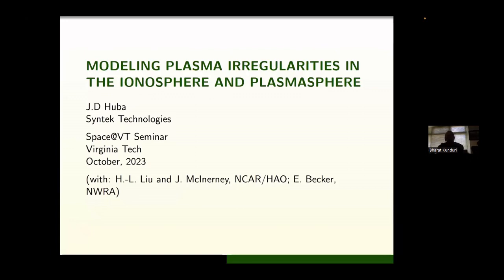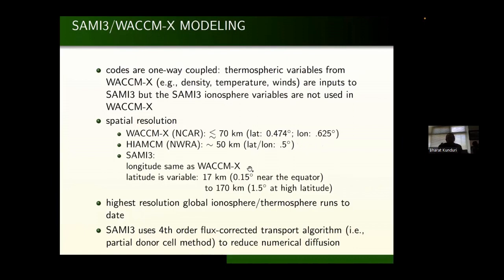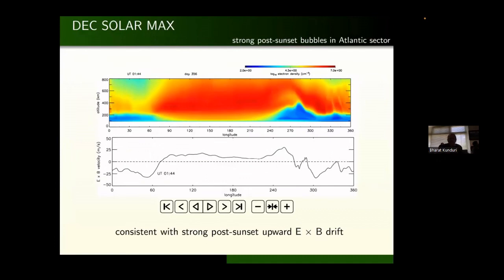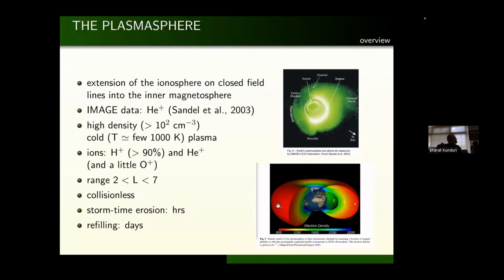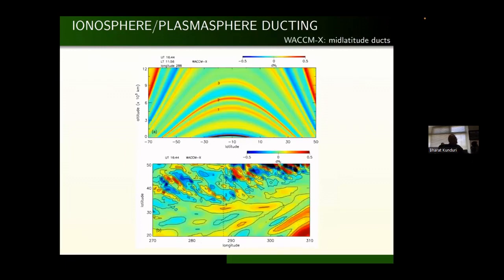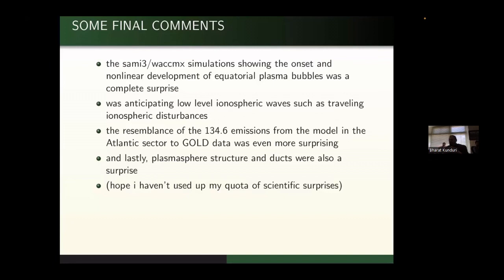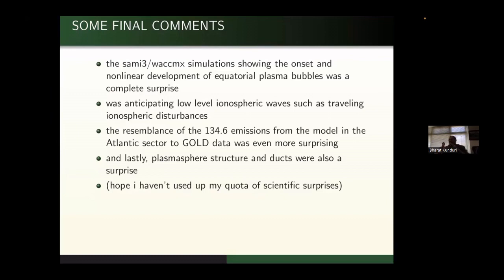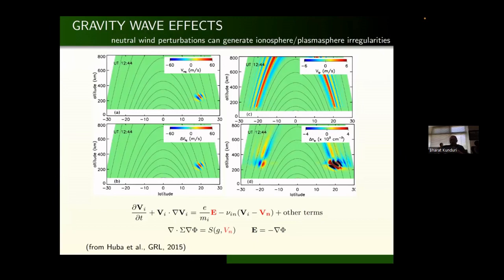Space@VT Seminar Series - Dr. Joe Huba (Syntek Technologies)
Title: Modeling Plasma Irregularities in the Ionosphere and Plasmasphere

Description:

Post-sunset ionospheric irregularities in the equatorial F region were first observed by Booker and Wells  (1938) using ionosondes. This phenomenon eventually became known as equatorial spread F (ESF). It is now known that during ESF the equatorial ionosphere becomes unstable because of a generalized Rayleigh-Taylor instability (GRTI): large scale (10s km) electron density bubbles (EPBs) can develop and rise to high altitudes (1000 km or greater at times). This phenomenon has space weather implications because the electron density irregularities produced during ESF can adversely affect space-based communications and navigation systems.

The plasmasphere is essentially the extension of the ionosphere into the inner magnetosphere along closed field lines. It is a relatively dense (ne greater than 102 cm^-3), cold plasma (T less than 4 x 10^4 K). The boundary between the plasmasphere and inner magnetosphere is the plasmapause and is typically defined as a steep drop in the plasma density. The conventional perception of the plasmasphere based on modeling studies is that it has a smooth toroidal shape (i.e., doughnut-like) under quiet geomagnetic conditions. On the other hand, there is observational evidence that the plasmasphere is not uniform and plasma ducts can develop. This is relevant to the propagation of naturally and artificially generated whistler waves. These waves, guided by the ducts, can scatter high energy electrons and impact the dynamics of the inner radiation belt.